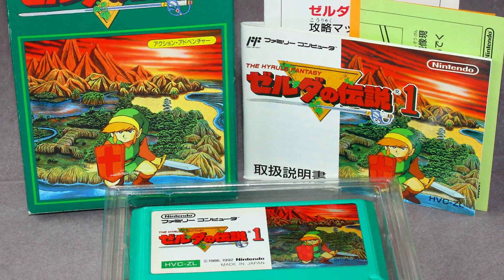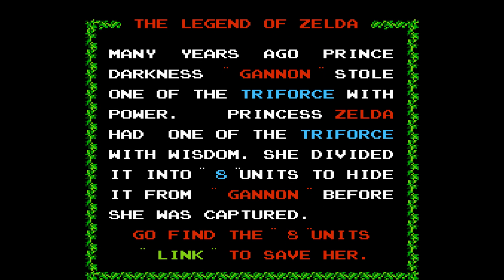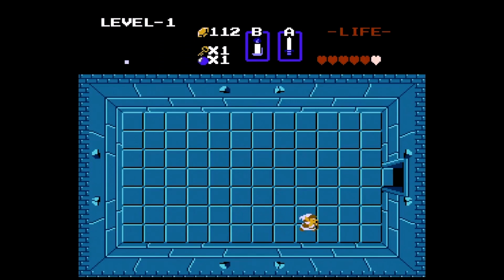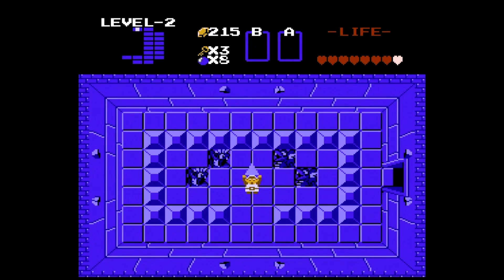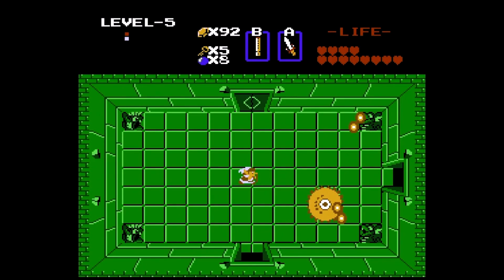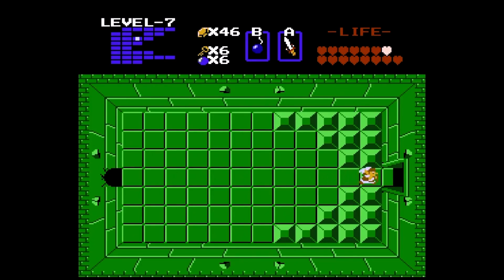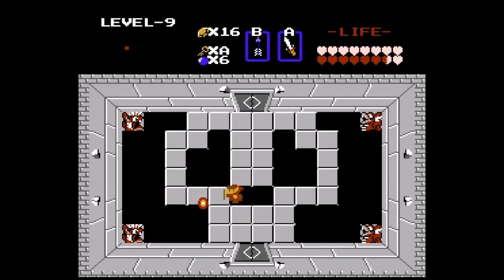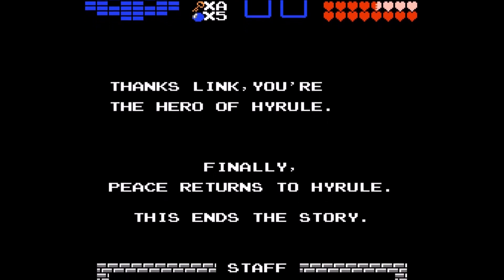The Legend of Zelda Complete Story Explained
Complete chronological story summary of The Legend of Zelda for the Nintendo Entertainment Center.

Other great gear:
Best gaming chair for value